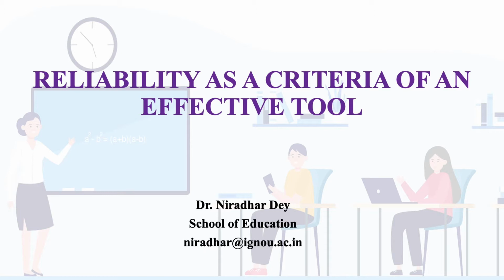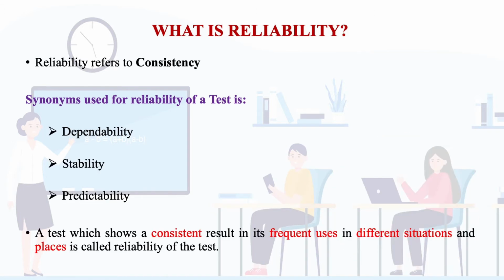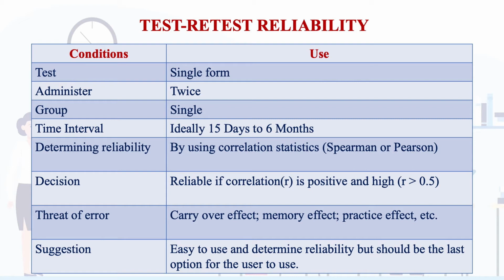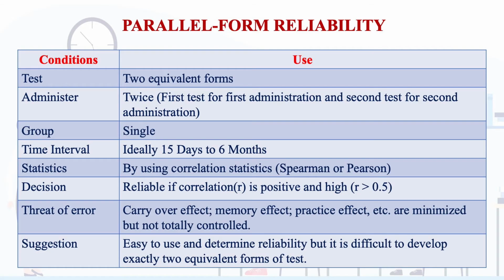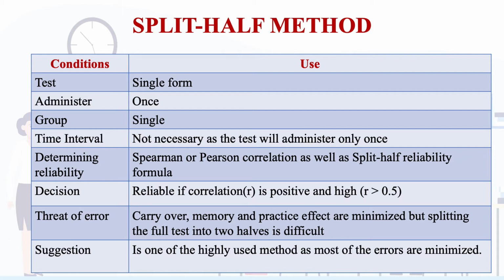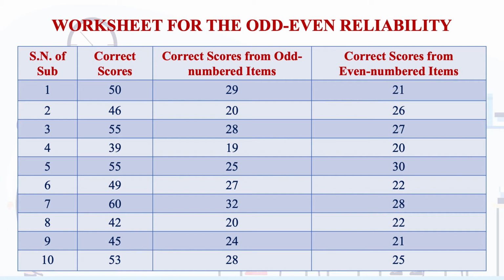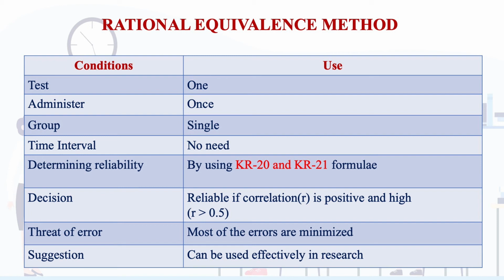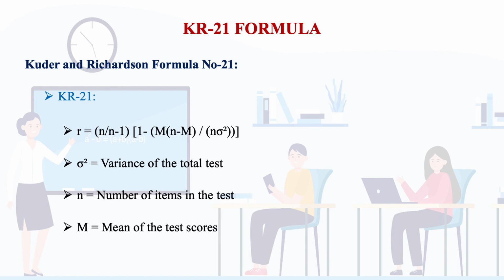Reliability as a Criteria of an Effective Tool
Module-6 of BES-127 Assessment for Learning